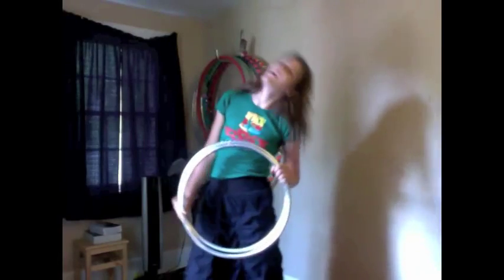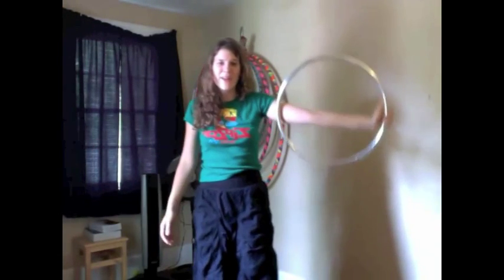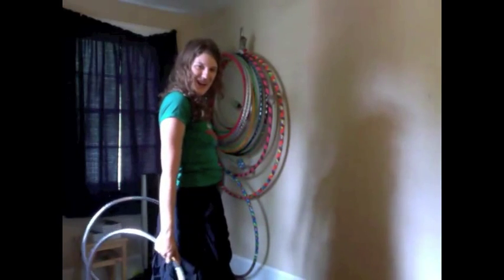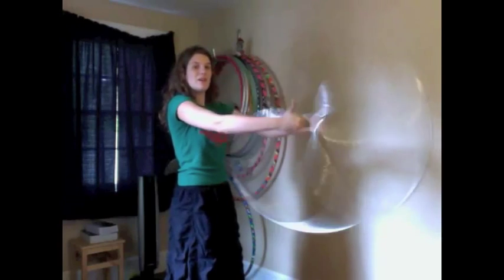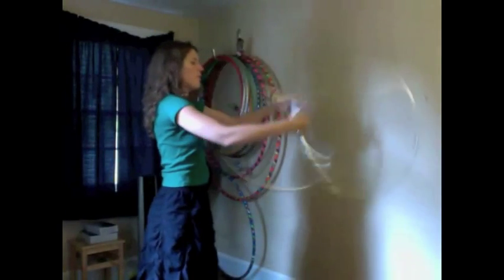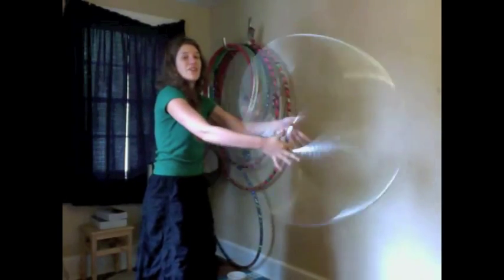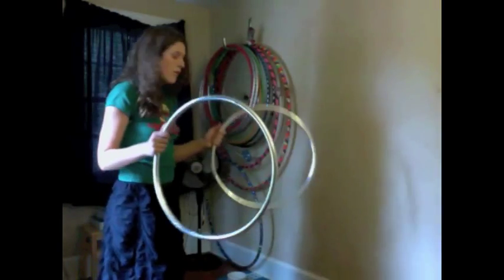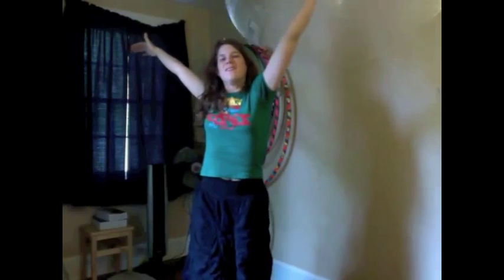Minis Tutorial: The BuzzSaw, BuzzSaw Variation, and One-Handed BuzzSaw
Hello Hoopers,
This is my first tutorial, so please bear with me on some of my explanations. I saw that there wasn't a tutorial for the one-handed buzzsaw, and I really wanted to share this awesome move with the hooping community. I also included tips on how to do the buzzsaw and direction changes with the buzzsaw :) Please give me feedback, I love constructive criticism.
Much Love and Gratitude as always!